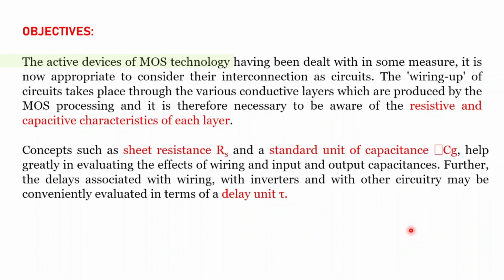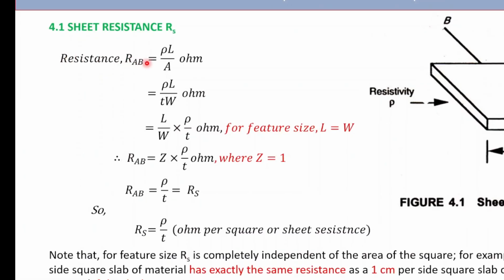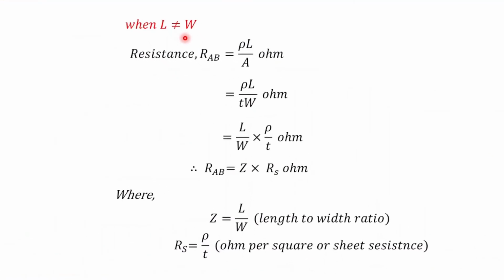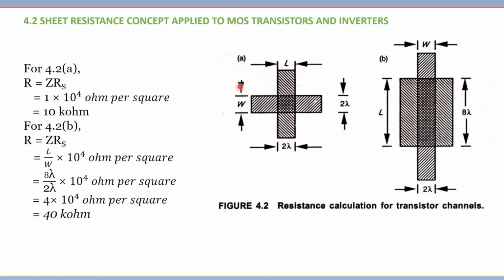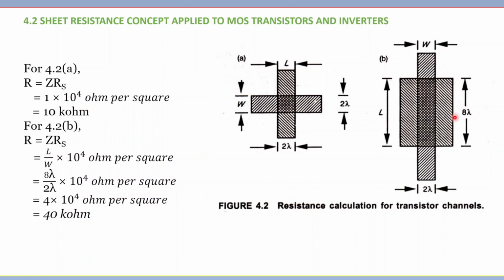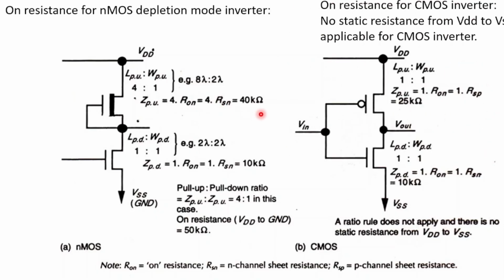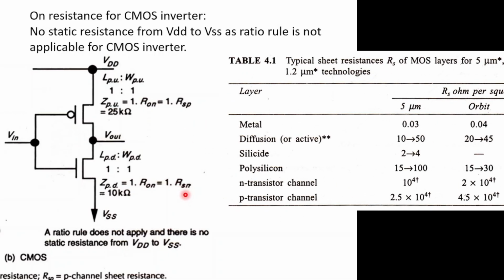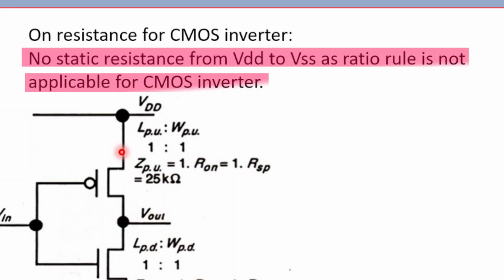Sheet Resistance Rs | Basic Circuit Concept | Chapter 04 Part 01 | Goura's VLSI Insights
In this tutorial I explained sheet resistance of different layers and different inverters. Hope this tutorial will be helpful for you. Thank you.